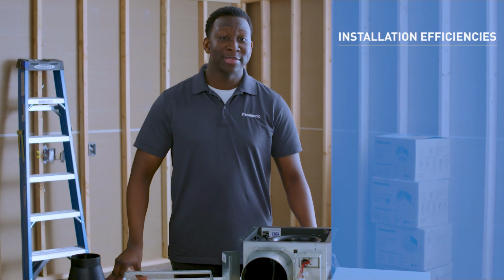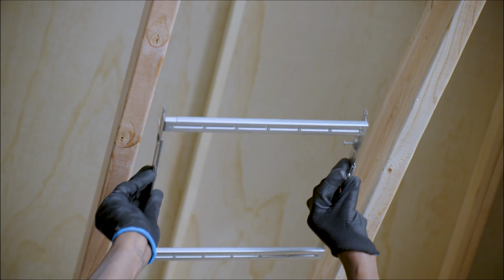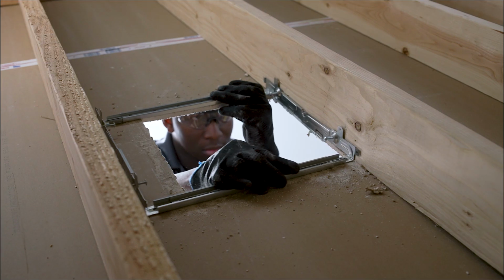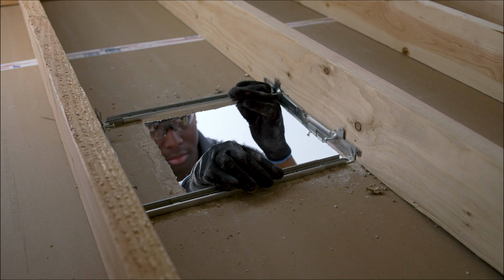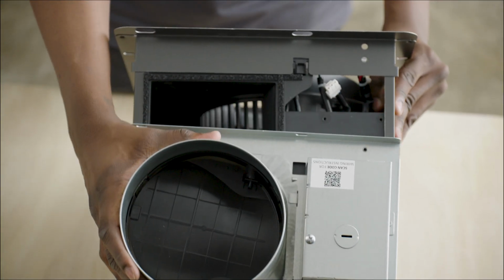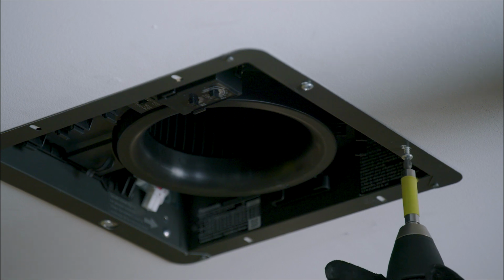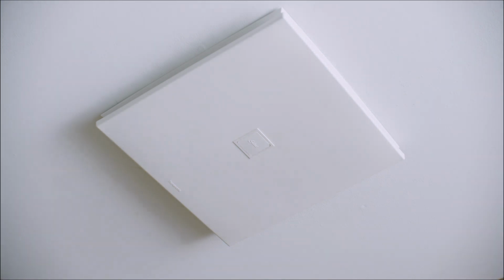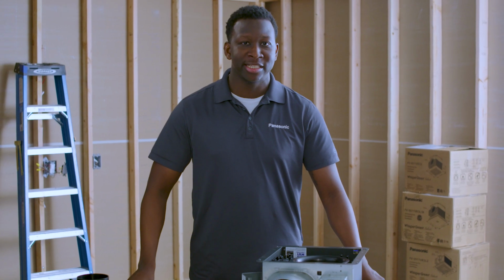WhisperGreen Select Installation Video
Discover the future of ventilation with Panasonic's easy to install next generation WhisperGreen Select